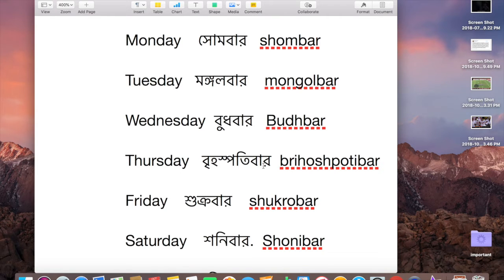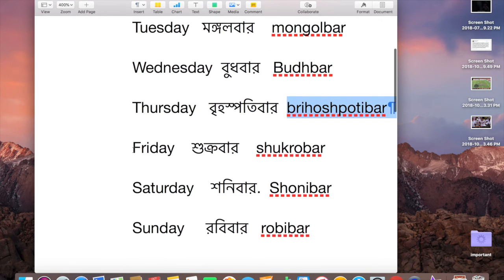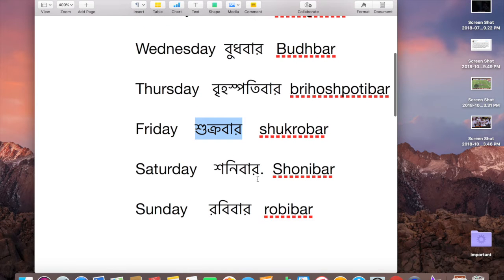BANGLA TUTORIAL - Bengali Days of the Week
In this video I teach you Bengali Days of the week. I am back and will be posting educational videos on a regular basis.